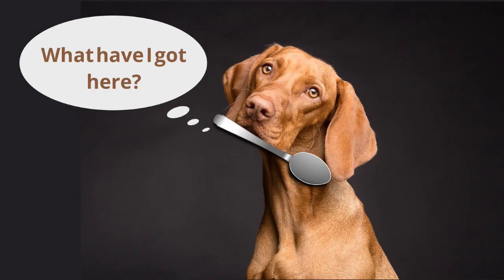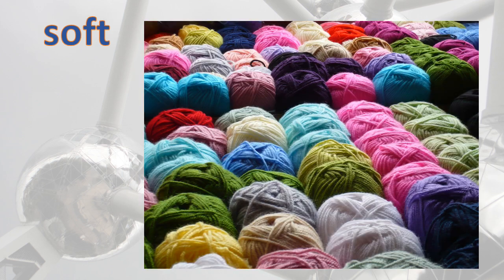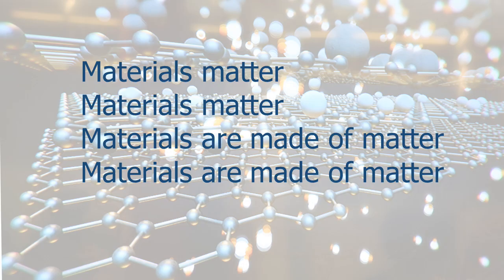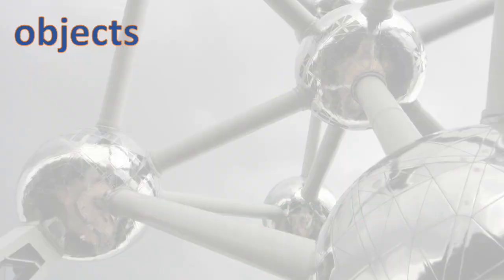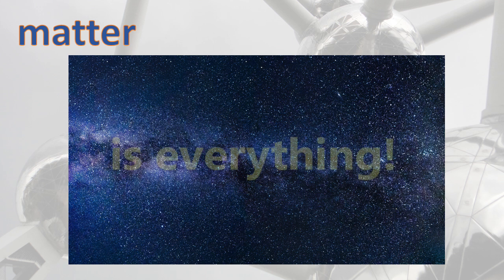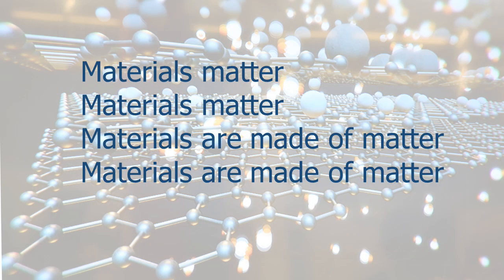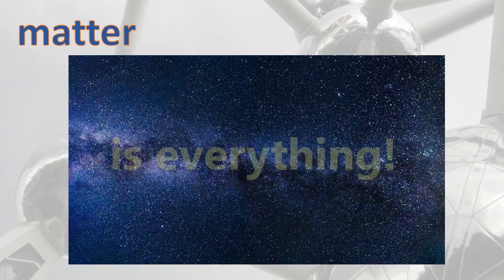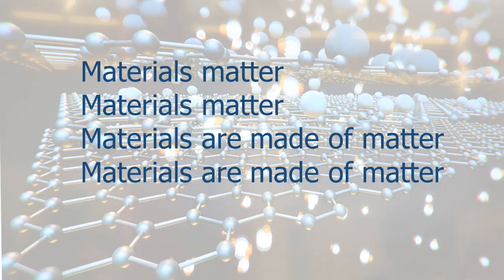Materials and their Properties Song | Materials Matter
Can you think of the properties of some everyday materials?
There is lots of new vocabulary in this song. Kids will learn about the difference between an object and the materials from which it is made.
Learners will also explore the  physical properties of wood, plastic, glass, metal and stone. They will start to ask the question 'What is it made from?
Finally, without any extra effort they will know what the word 'Matter' means and how it is used in context.

 • Build scientific vocabulary and understanding
 • Extend learning with comprehension exercises
 • Fun drawing activities

🎻Lyrics to the 'Materials and their Properties Song' a.k.a. 'Materials Matter'

What have I got here? It’s a spoon
What’s the material? It’s made of metal
What object is this? It’s a bag
What’s it made of? It’s plastic

CHORUS
   Objects are things, a clock, a T.V.
   Matter makes them up, all things, you and me
   Some materials are hard, some are soft
   Some are smooth, and some are rough
   Objects are things, like a clock, a T.V.
   Matter make them up, all things, you and me
   Some materials are shiny, and some are dull
   Some float, some sink like stone

        Materials matter, materials matter
        Materials are made of matter

What have I got here? A bowl
The material is? Wood
And what’s it made of? It’s wool
What object is this? It’s a jumper

What object is this? It’s a cup
The material is? Ceramic
And what are you? I’m human!
And what are you made of? Stuff!

Curriculum Relevance:
Materials and Their Properties Song: NGSS: 2-PS1-1 and 2-PS1-2 |National Curriculum: Y1 Everyday Materials and Y2 Uses of Everyday Materials

BrainySongs are an effective and enjoyable way for your children to learn Science and English.